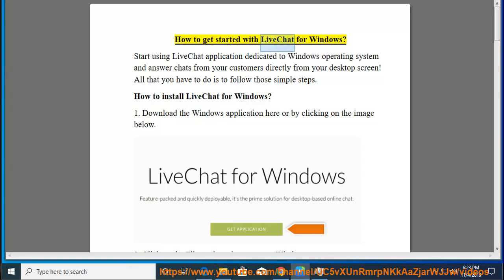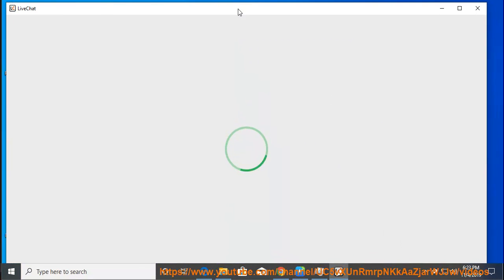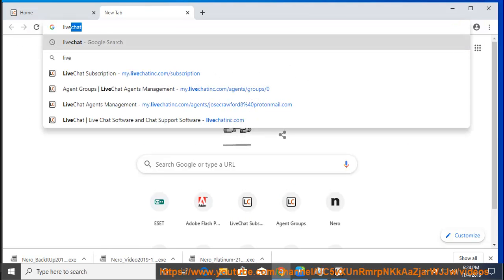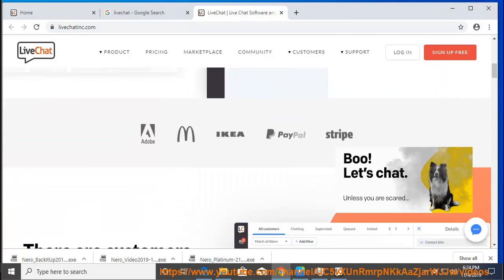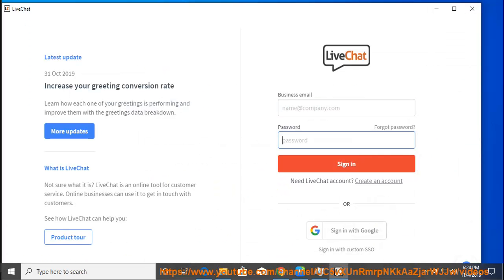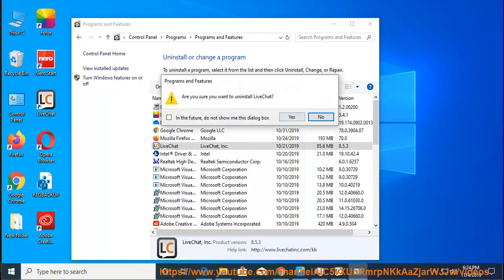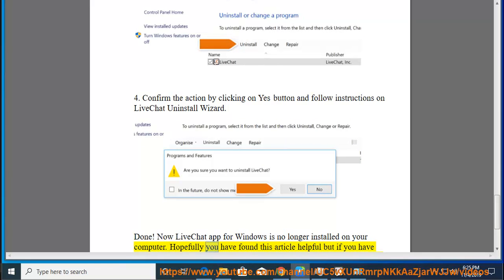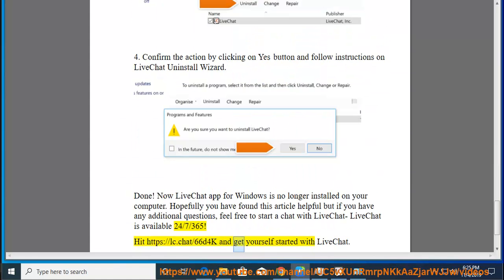Get started with LiveChat for Windows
Here's how to Get started with LiveChat for Windows. Hit & get yourself started w/ LiveChat on your domain later. Learn more?

Set up LiveChat on Web Browser/Windows/macOS/iPad/iPhone/Android
Set up an invoice for your company in LiveChat subscription